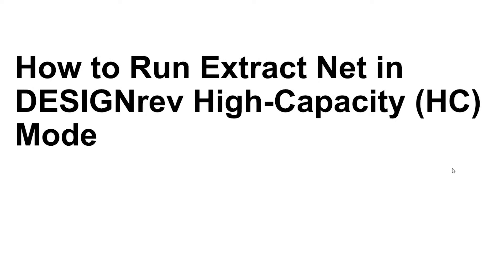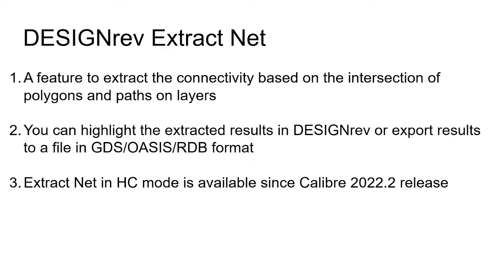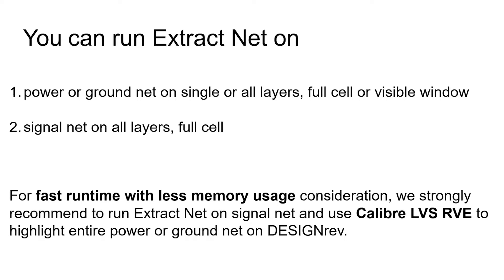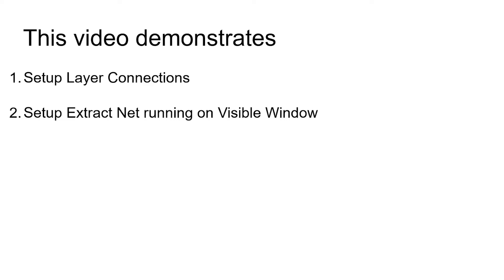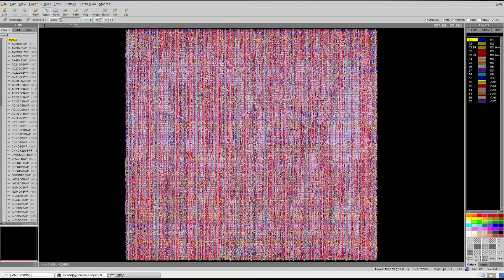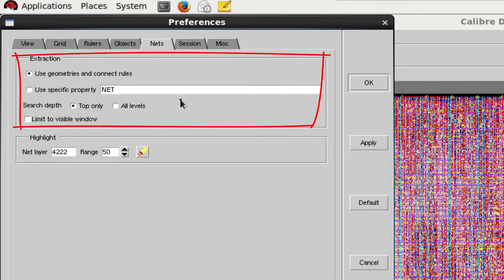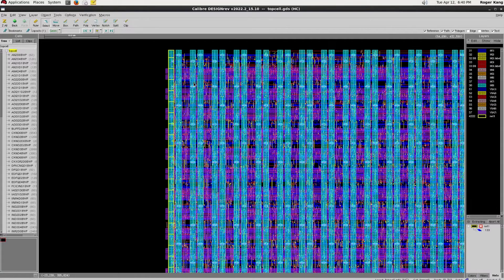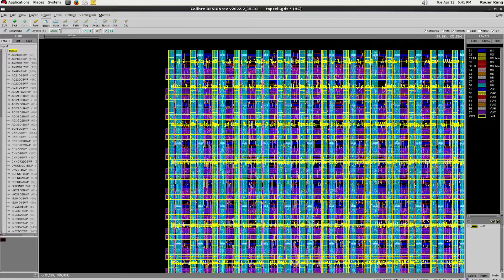How to Extract Nets in DESIGNrev High-Capacity (HC) mode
DESIGNrev Extract Net can help extracting the nets you are interested in during debug or design process but this feature is only available in DESIGNrev normal mode in Calibre 2022.1 and older releases. Since Calibre 2022.2, Extract Net feature can extract net faster and work in both normal mode and HC mode so you can extract nets on much bigger design in HC mode.